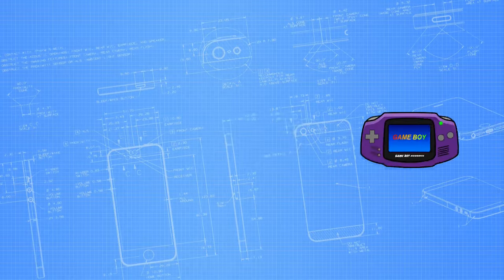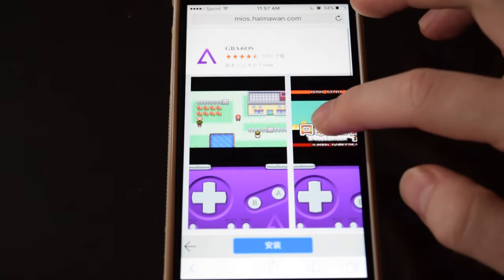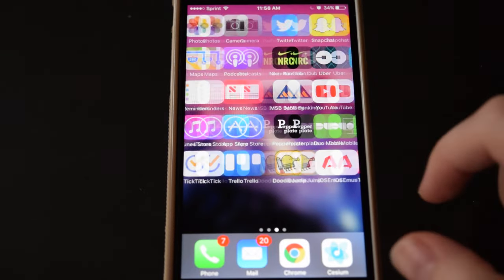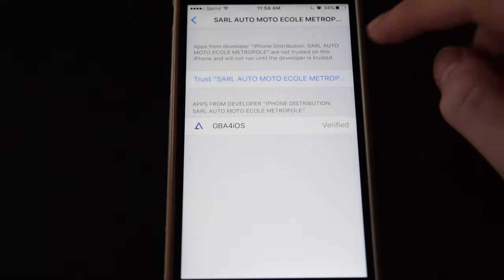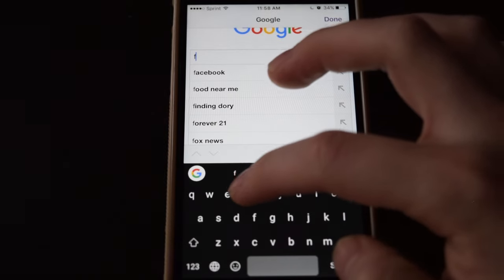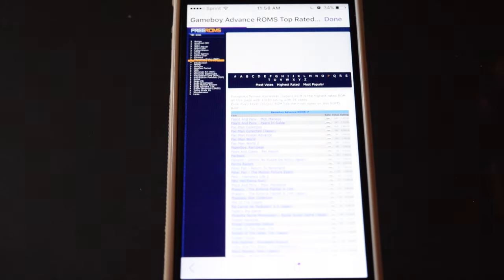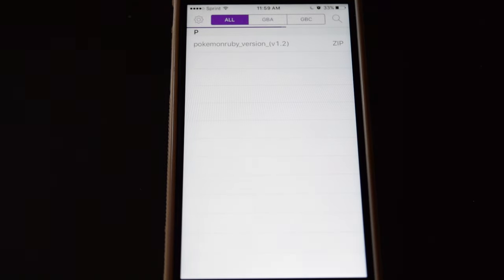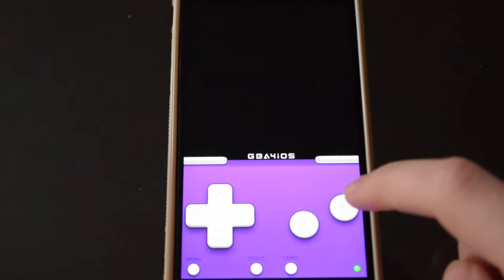Play GameBoy Advance Games on Your iPhone (No Jailbreak Needed)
This video will teach iPhone and iPad users how to download and install GameBoy Advance (GBA) games on their iDevice. This is all without jailbreaking and can be done on iOS 10 or iOS 9.